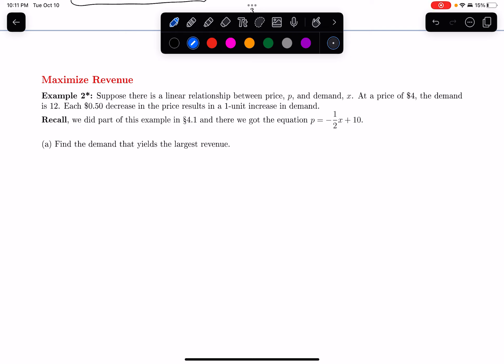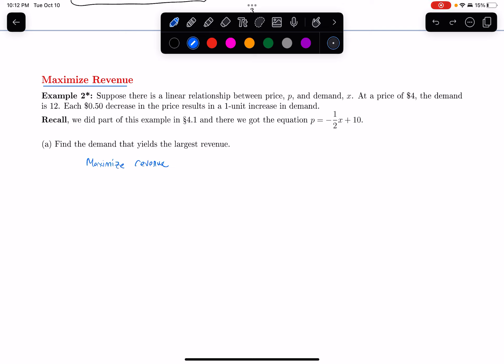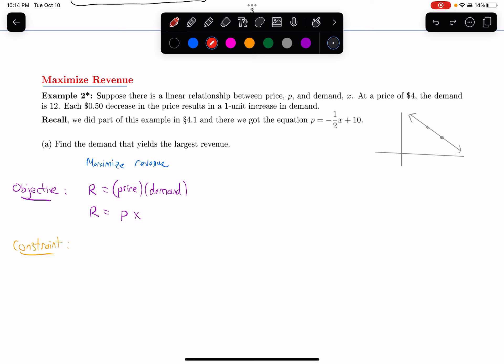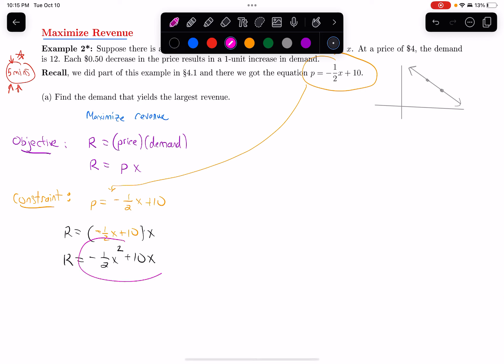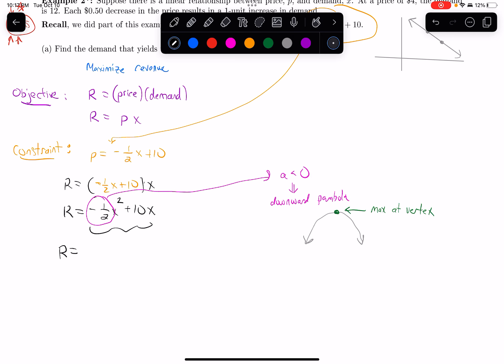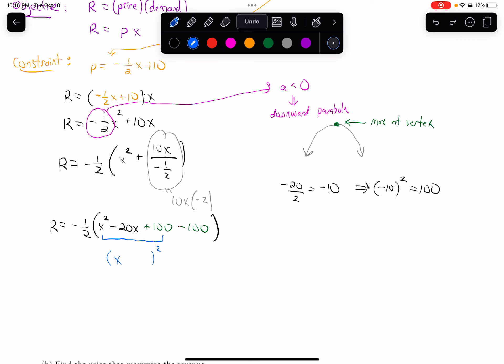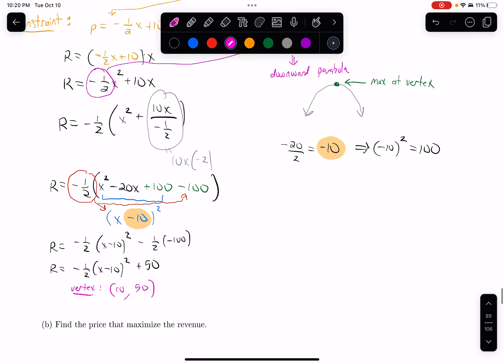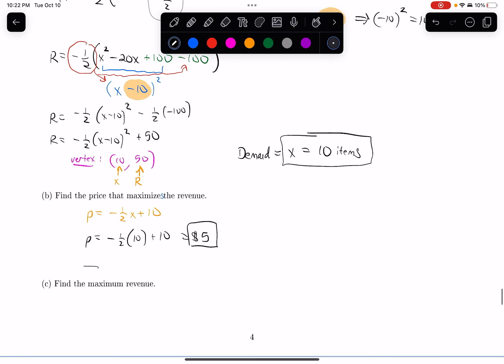4.2 Maximum and Minimum || Maximize Revenue || Precalculus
We solve a problem where we find the maximum revenue from selling an item. In the video, I reference an equation we got from an example in Section 4.1 about price and demand

@0:00 Find Demand That Maximizes Revenue
@10:28 Price That Maximizes Revenue
@11:19 Find Maximum Revenue